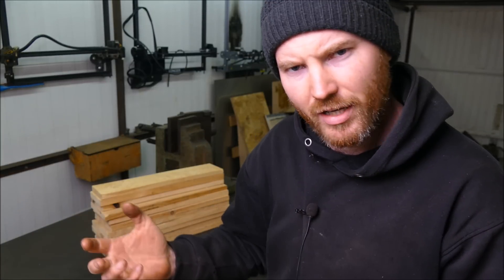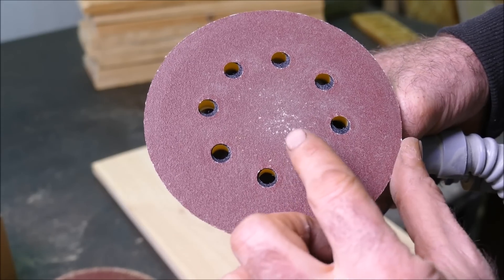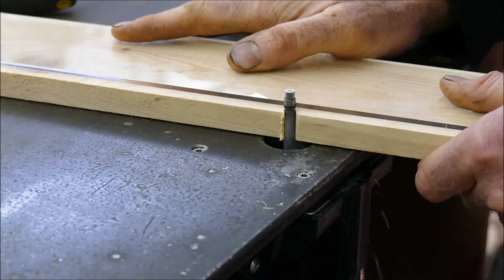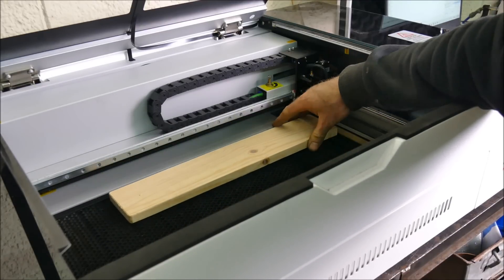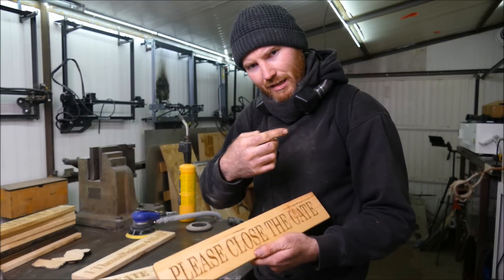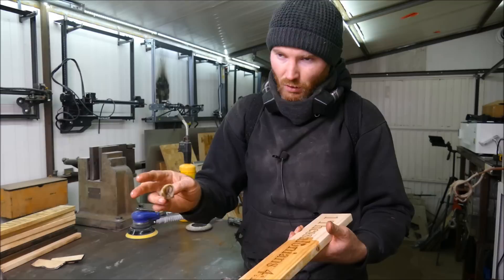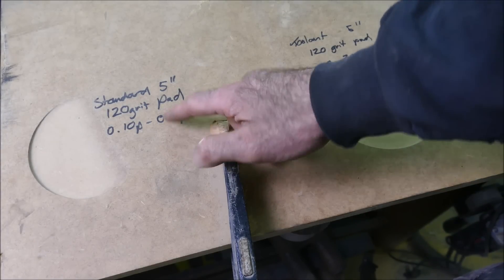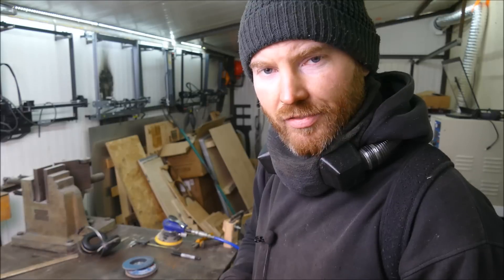I hated sanding until I tried these! - saving time and money with Toolant sanding pads - Tested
AugTouf 4.5" grinder 40grit flap discs 10 pack:
USA - N/A coming soon.

My custom wood plaques

All my designs/comissioning

My laser cut box designs

In this episode we test the new Toolant hook and loop sanding pads with the revolutionary diamond shape net design, we look at using these within a business model and see how much more efficient they realy are in comparison to standard sanding pads by doing a simple test.